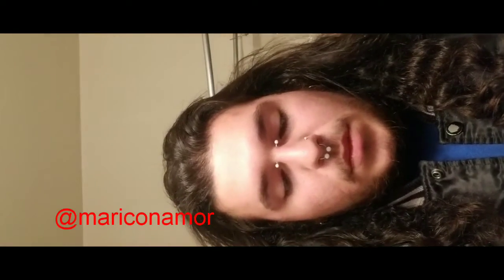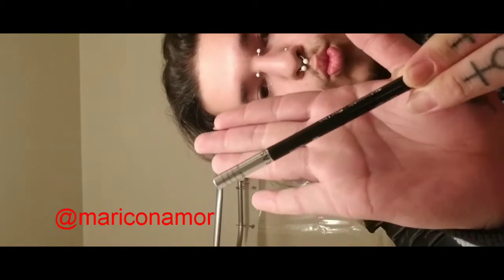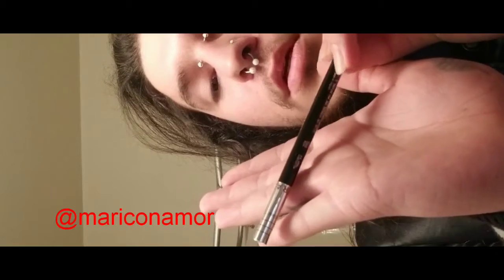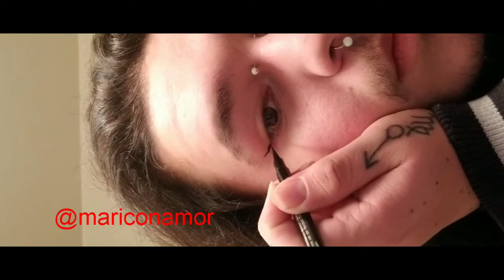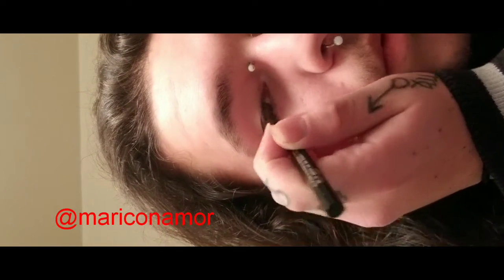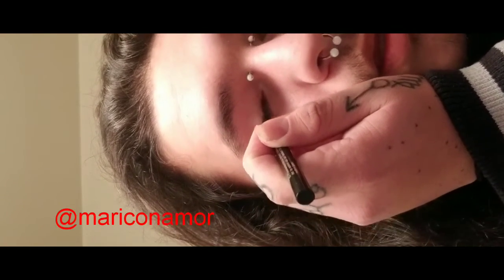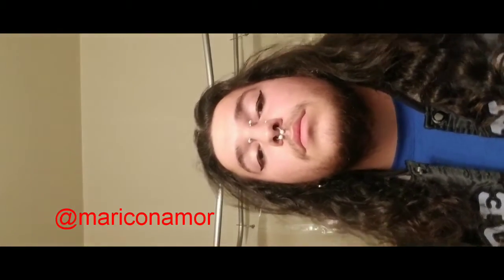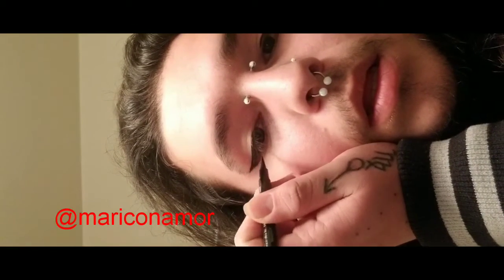How to: easy thin-2-thick eyeliner look